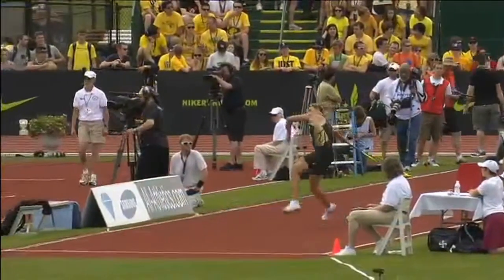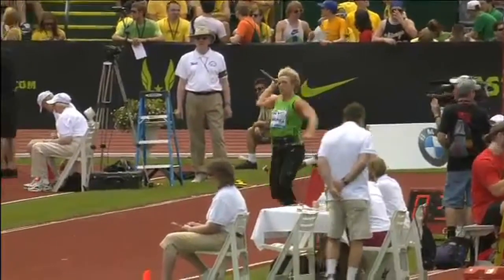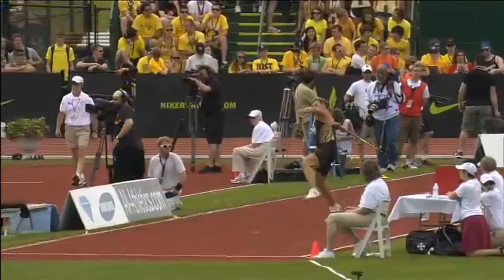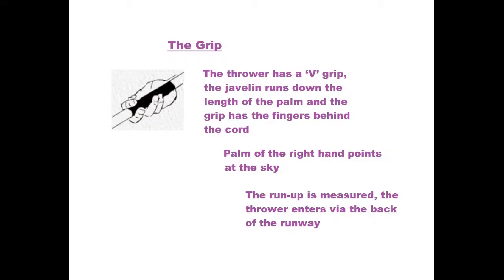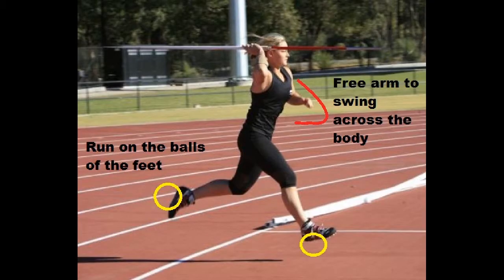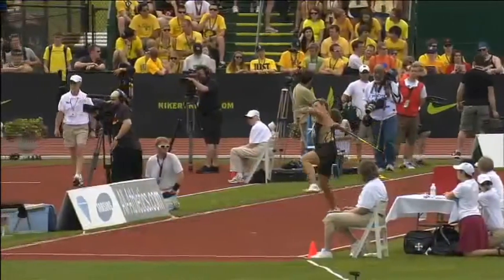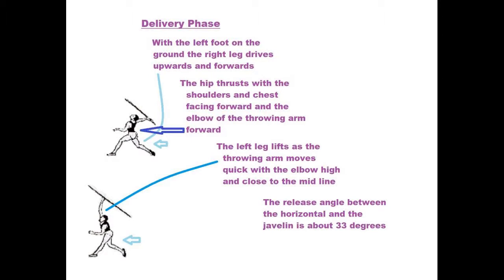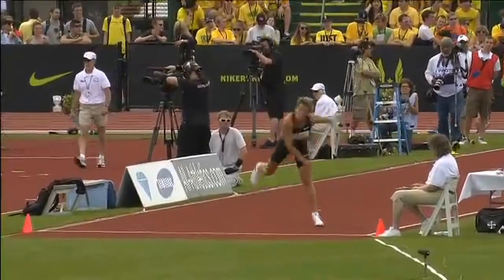javelin throw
This is a digital teaching resource that can be implemented within a physical education setting. The clip demonstrates the skill acquisition of the javelin athletic event